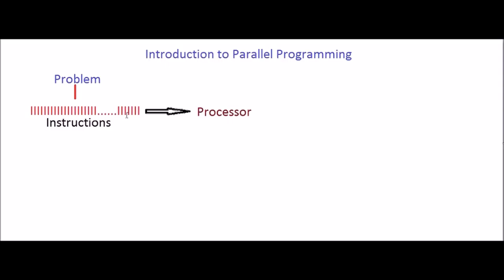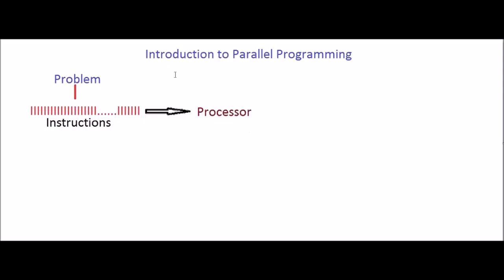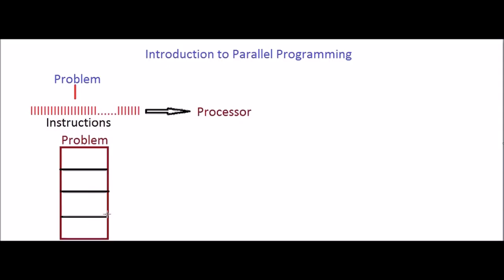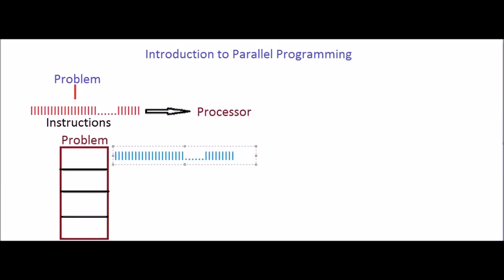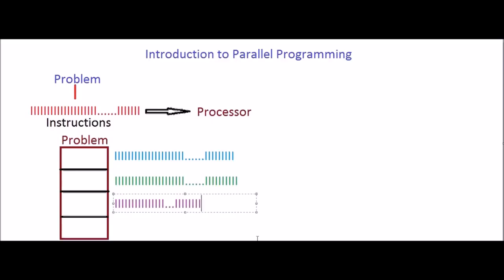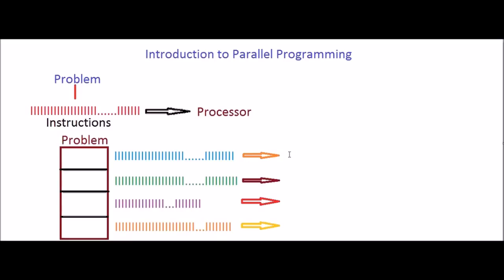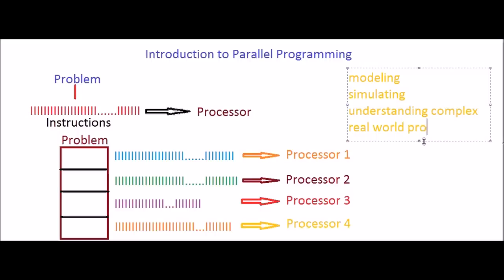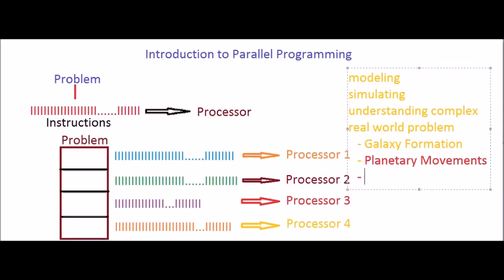Parallel Programming Introduction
This video briefly explains the concept of parallel programming and its importance in today's modern computing environment.